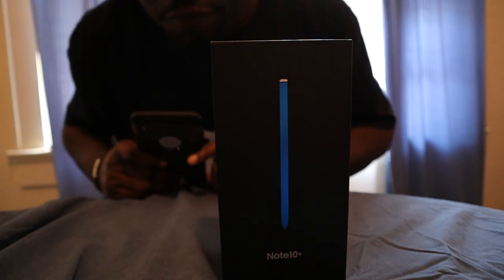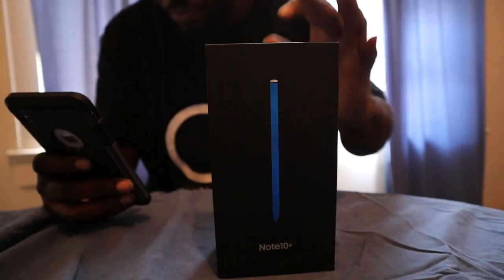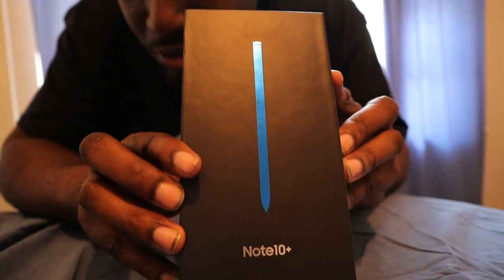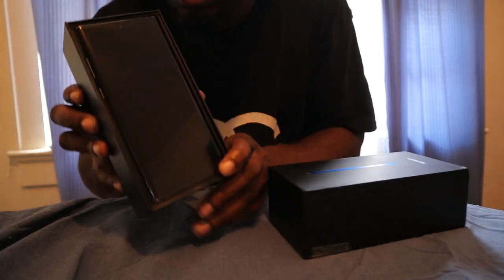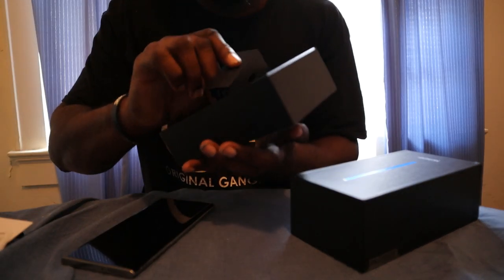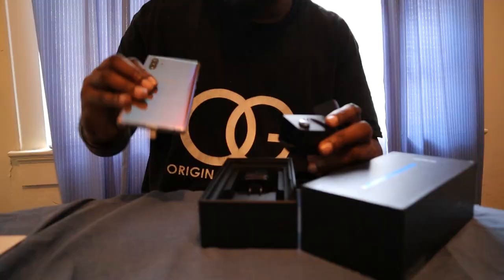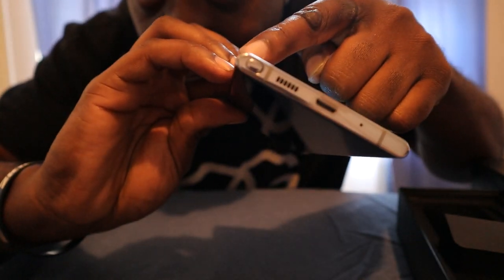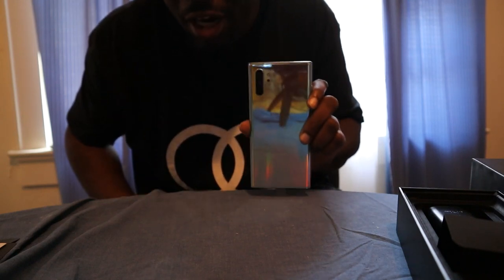T-mobile Samsung Galaxy Note 10+ Unboxing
Appreciate you for tuning in to my channel! Samsung Galaxy Note 10+ Unboxing and ride along to get it at UPS.

Here is where you can buy the Samsung Galaxy Note 10+